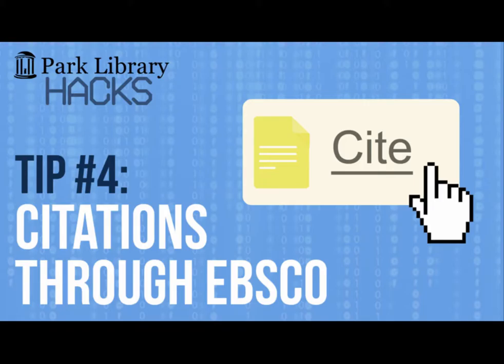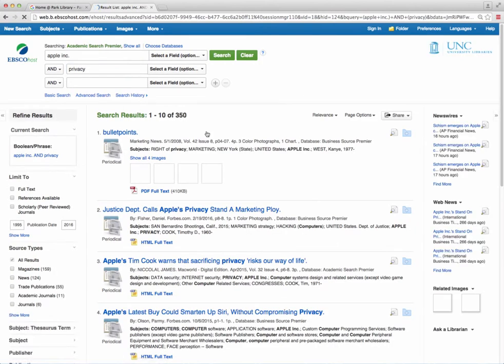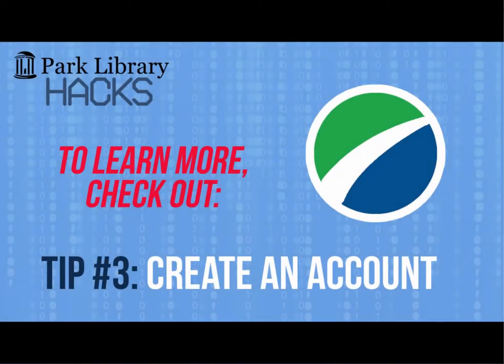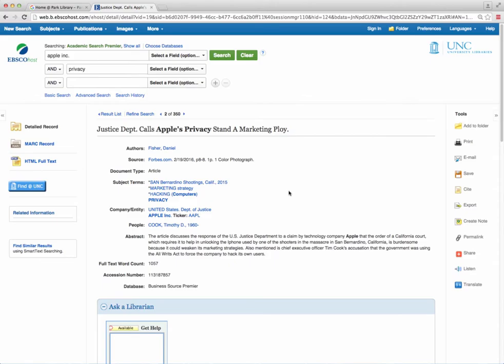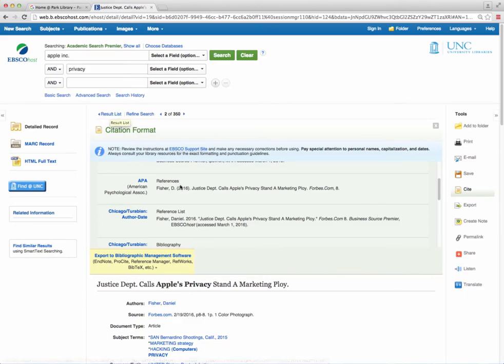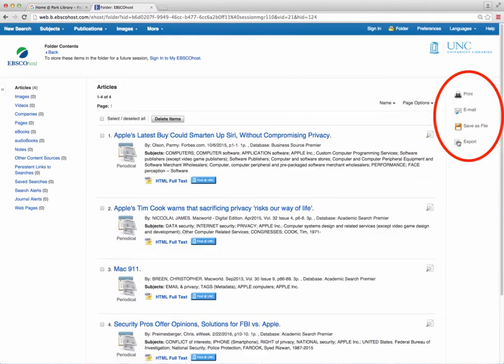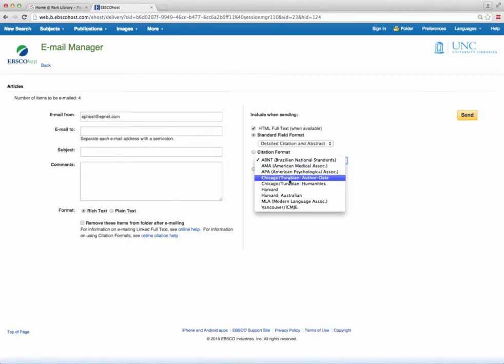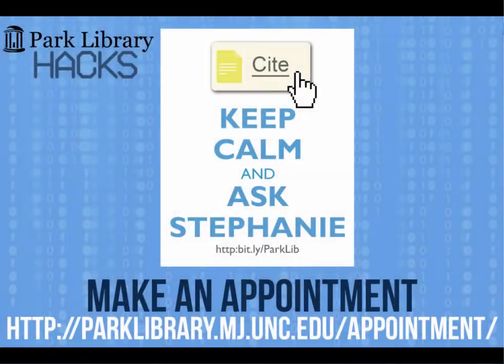Tip#4: Citations Through EBSCO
Create citations and save yourself time using EBSCO.